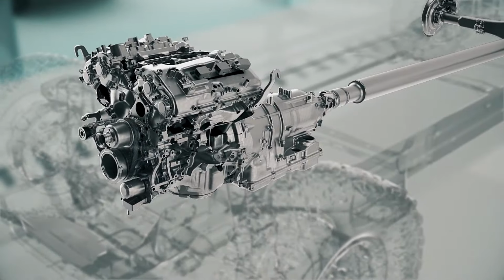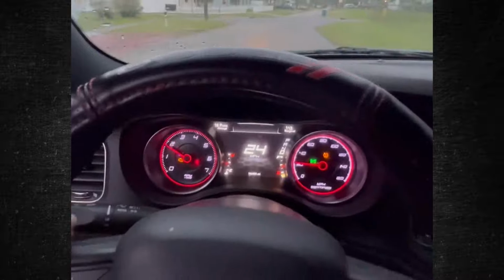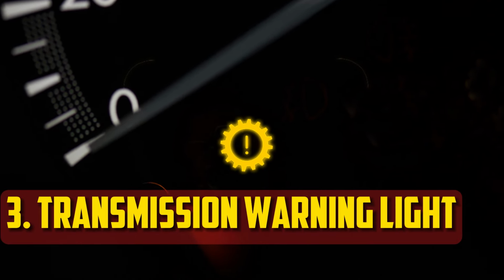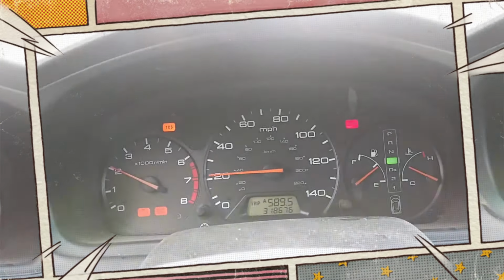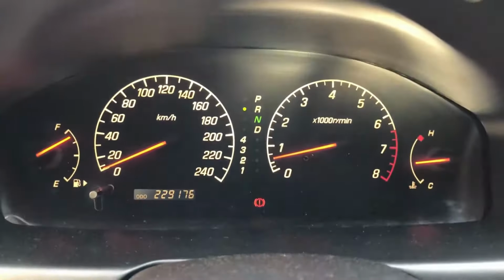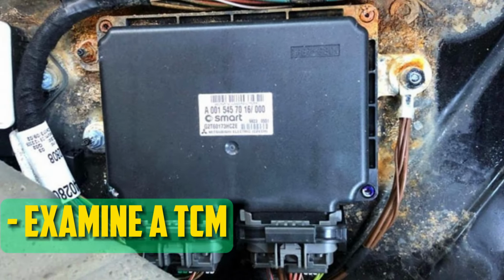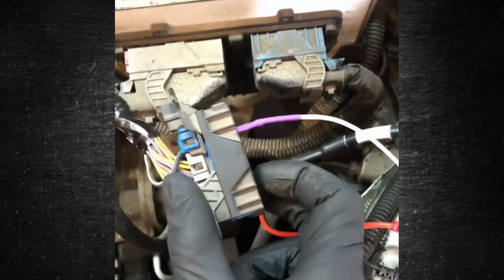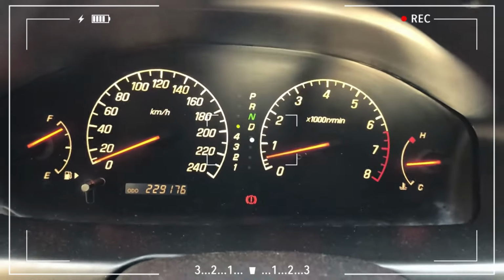8 Common Bad TCM Symptoms - What happens when TCM goes bad?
What symptoms might indicate a malfunctioning transmission control module (TCM), and what would the cost of repair be?

Timecode:
00:00:00 - Short intro
00:00:26 - Check Engine Light
00:01:07 - Erratic Shifting
00:01:32 - Transmission Warning Light
00:01:50 - Stuck in Gear
00:02:10 - Poor Fuel Economy
00:02:32 - Stalling Engine When Shifting Gear
00:02:47 - Slipping Transmission
00:03:13 - Limp Mode
00:03:38 - How to Test?
00:04:45 - Replacement Cost